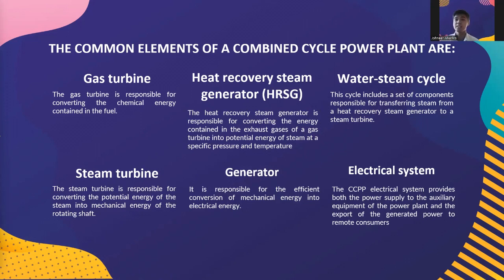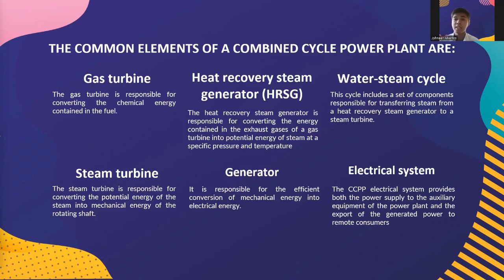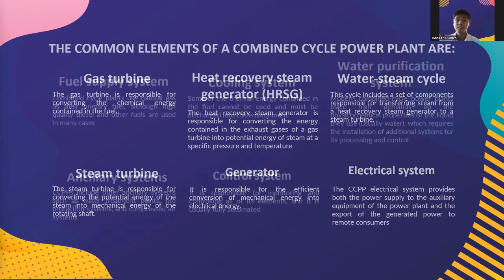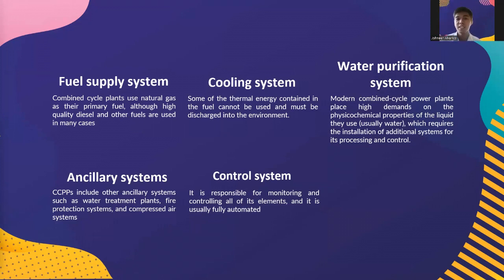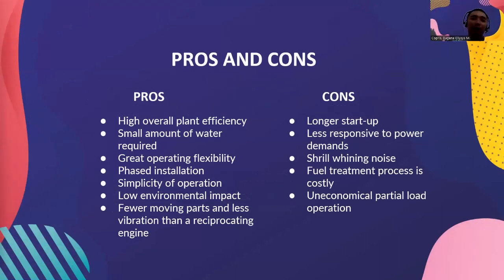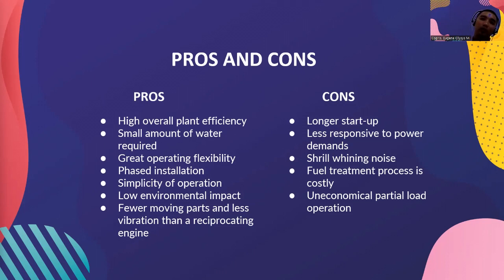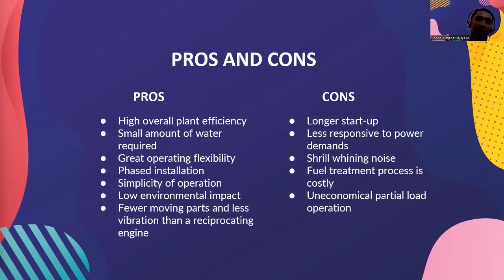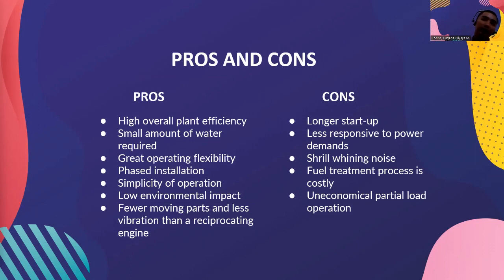GROUP 1 - REPORT | COMBINED POWERPLANT [2/3]